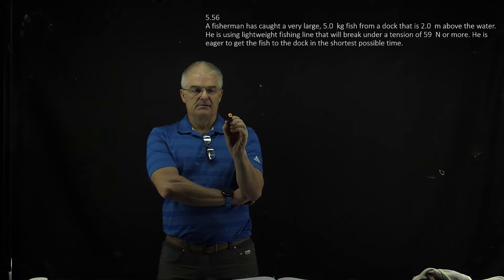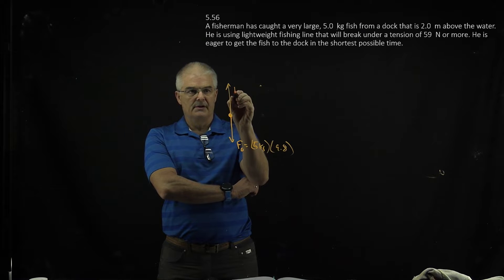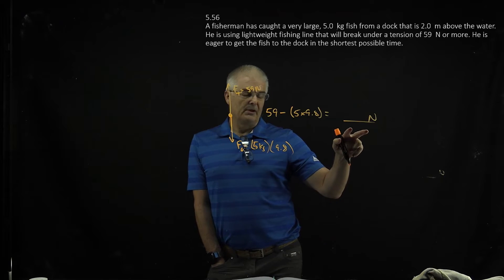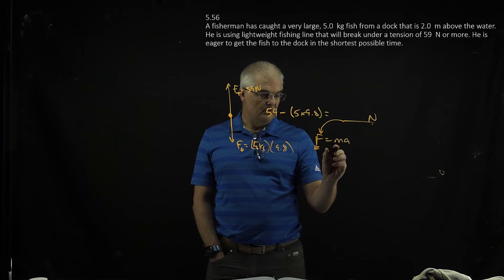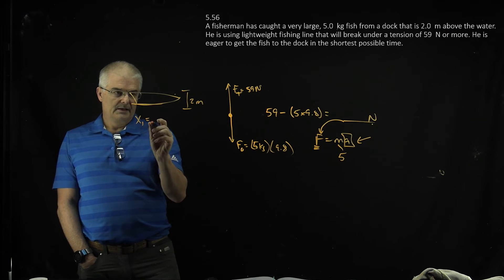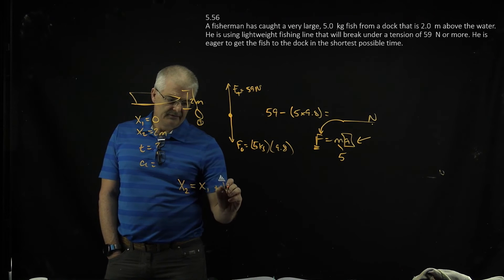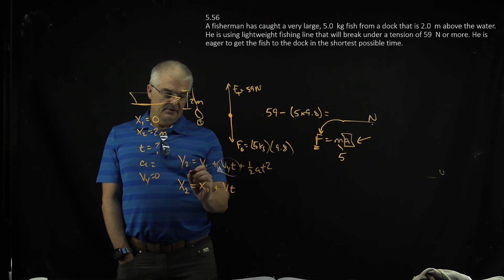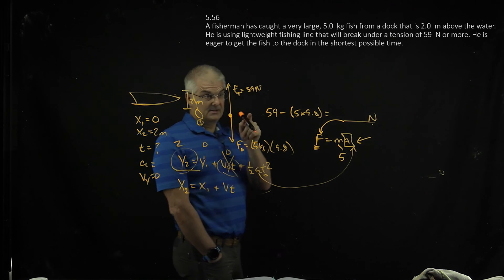Mastering Physics 5.56 Explained! - A fisherman has caught a very large, 5.0 kg fish from a dock..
A fisherman has caught a very large, 5.0  kg fish from a dock that is 2.0  m above the water. He is using lightweight fishing line that will break under a tension of 59  N or more. He is eager to get the fish to the dock in the shortest possible time.If the fish is at rest at the water's surface, what's the least amount of time in which the fisherman can raise the fish to the dock without losing it?